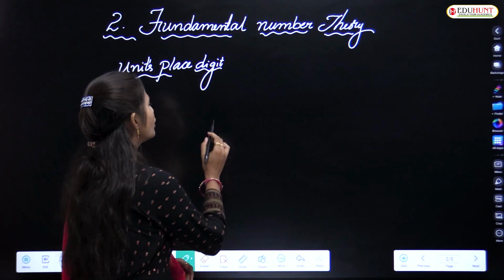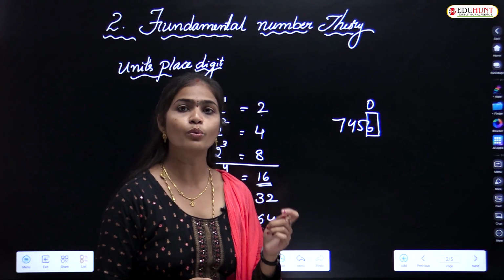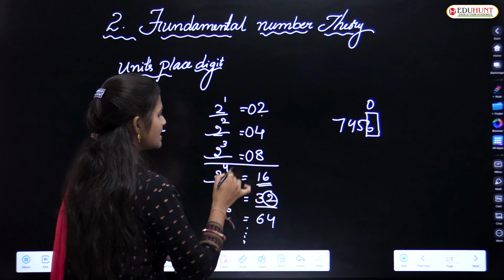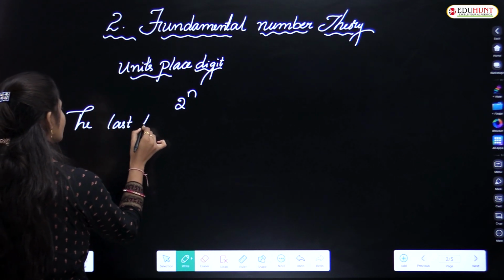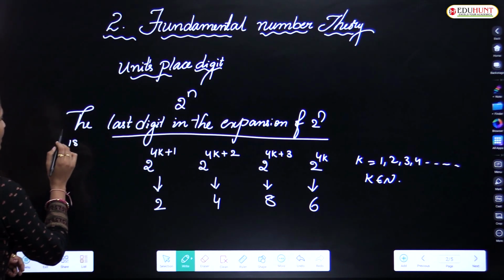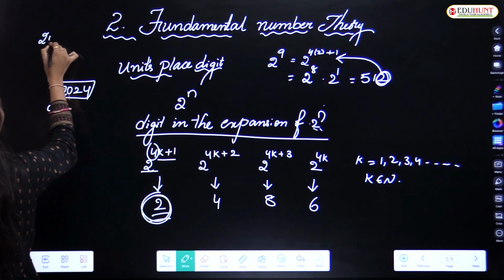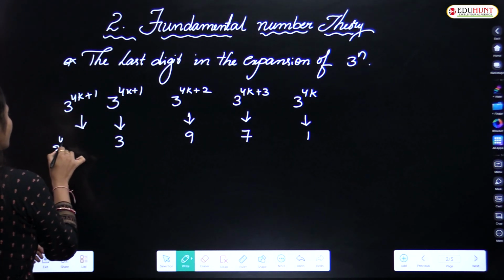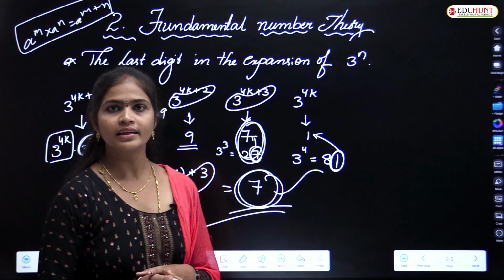1. UNIT'S PLACE DIGIT | FUNDAMENTAL NUMBER THEORY | SYNOPSIS | CLASS-7 | EDUHUNT